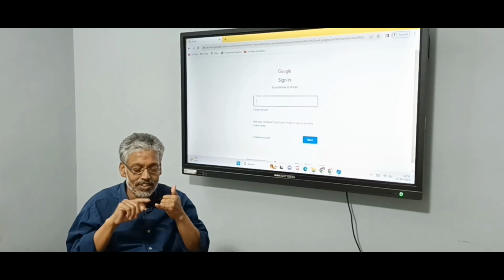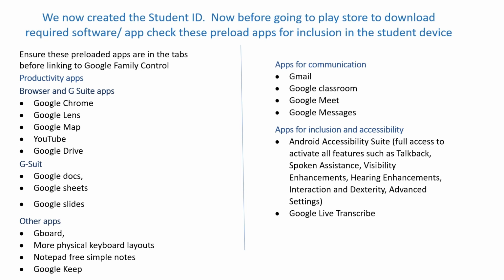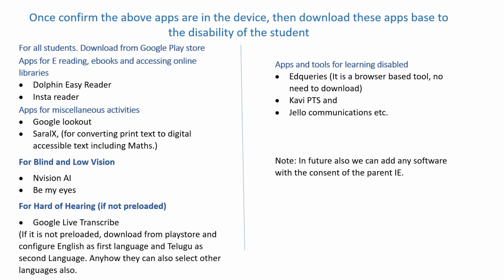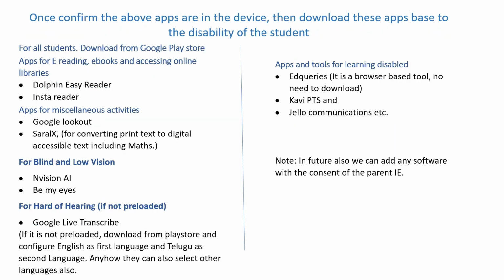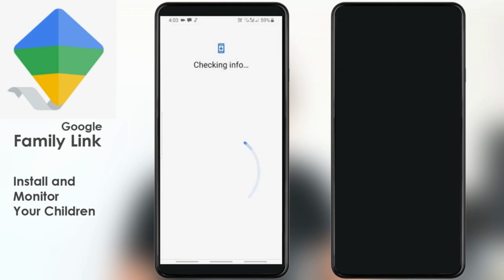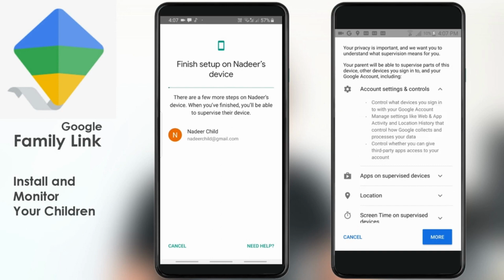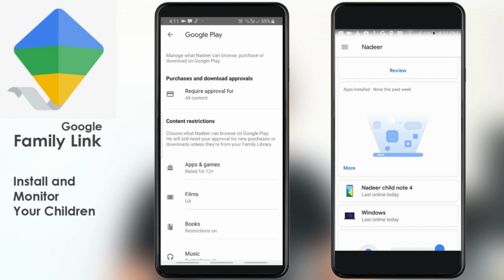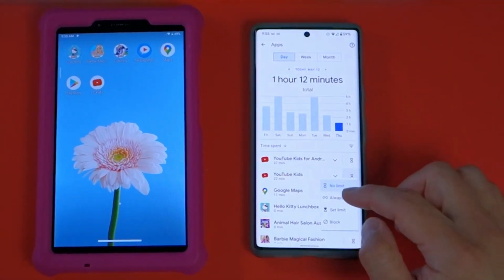Setting up of Tablets and Google Family Link control for the CwSN of Samagra Shiskha Andhra Pradesh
This is an instructional reference video to setup Google Family Link parental control for the students with special needs in the Andhra Pradesh School Board.